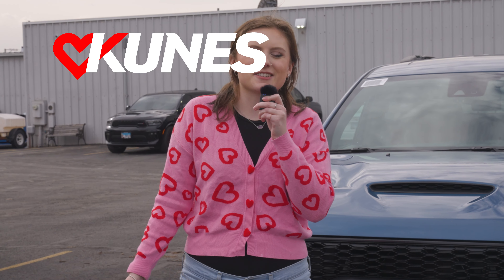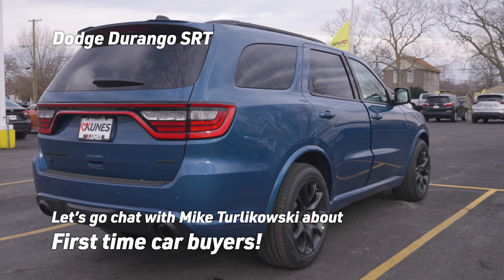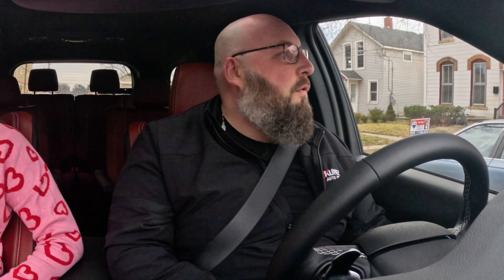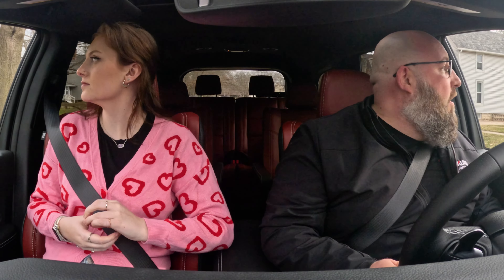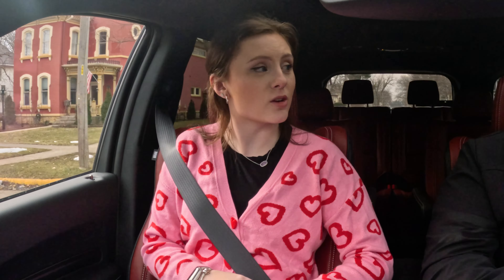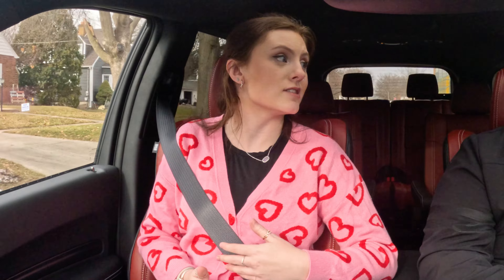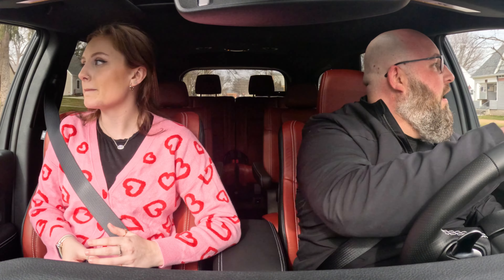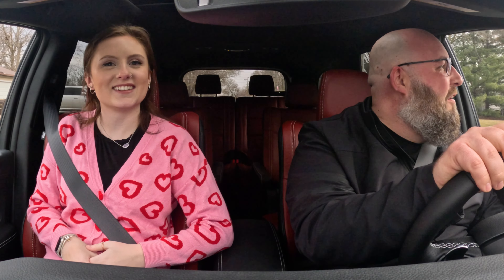Kunes Car Convos - First Time Car Buyer Ep. 3 - "Everything Sales"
In this episode of Kunes Car Convos...
0:27 - Mike T's Years in the business
1:40 - Stepping Foot on the Lot
5:50 - How is a Car Priced
8:30 - Test Driving Horror Stories

If you're a first time car buyer and looking for what you should know. We go in depth on what to expect during sales in the car buying journey.